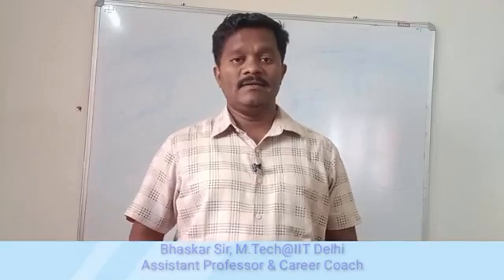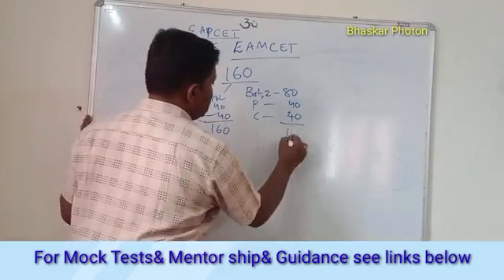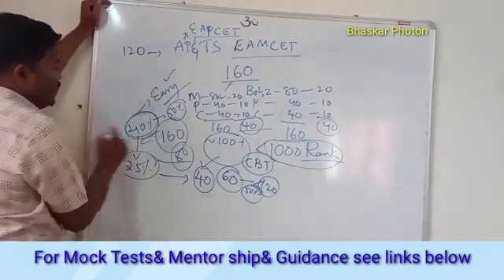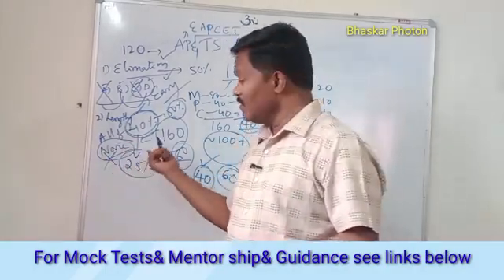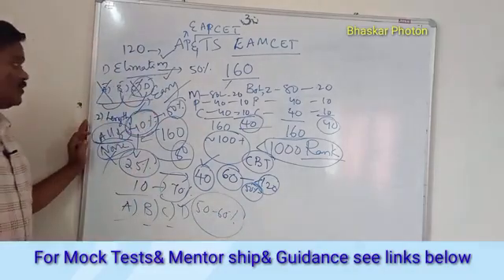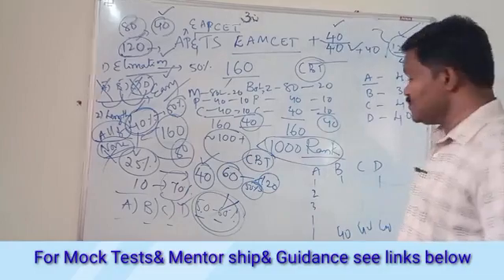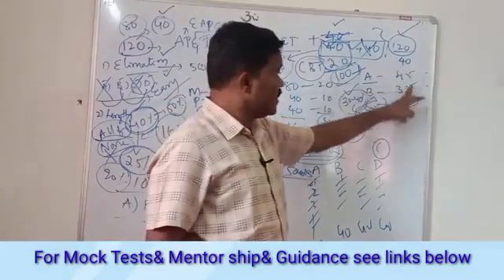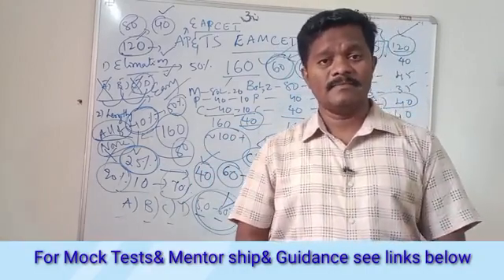Latest 2023 EAMCETTips & Tricks CHEATCODEs AP&TSEAMCET2023|EAPCET2023 Target below 1000 Rank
Latest 2023 EAMCETTips & Tricks CHEATCODEs AP&TSEAMCET2023|EAPCET2023 Target below 1000 Rank@bhaskarphotonacademy
For All India Engineering Entrance exams
Download & install App for test series

Fill the the form for online JEE 2023&24/NEET 2024 /CUET 2023 /IIIThyderabad Coaching Classes